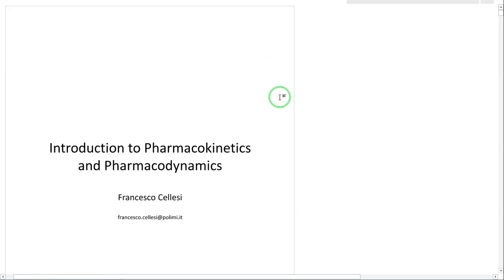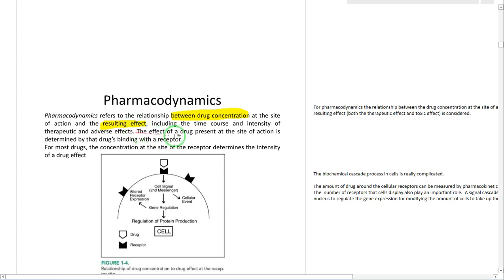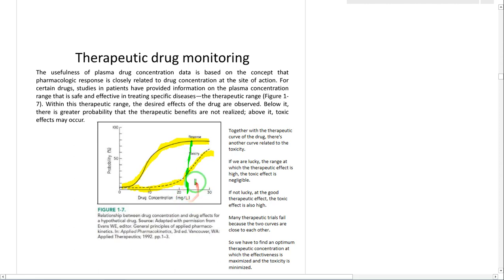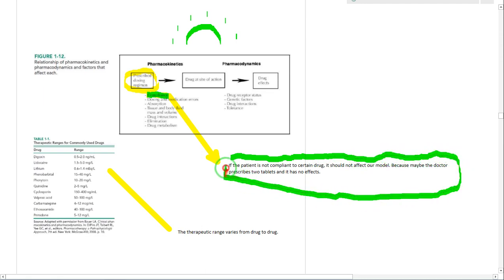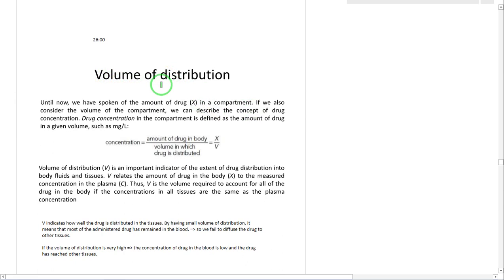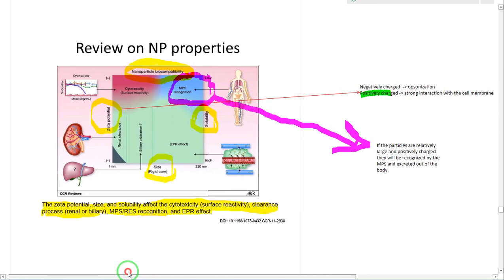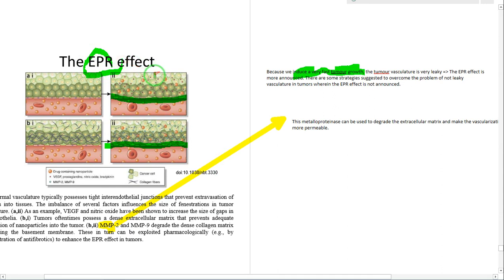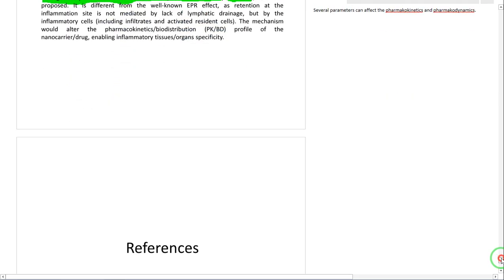Pharmacokinetics and Pharmakodynamics